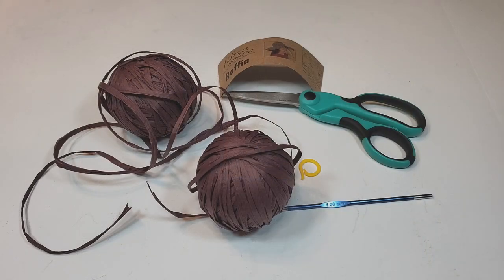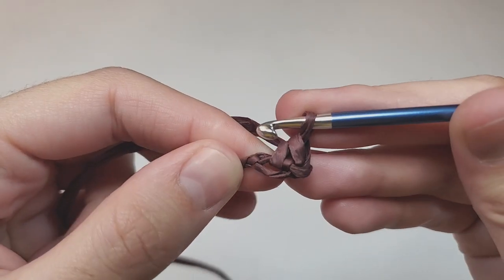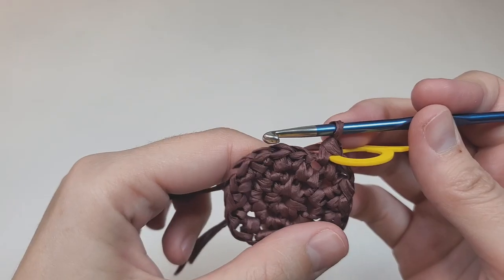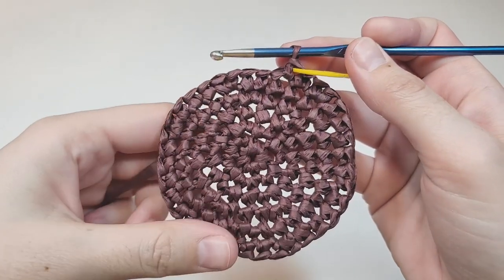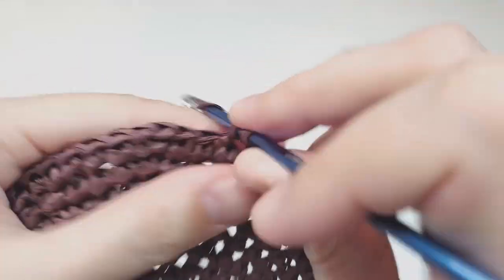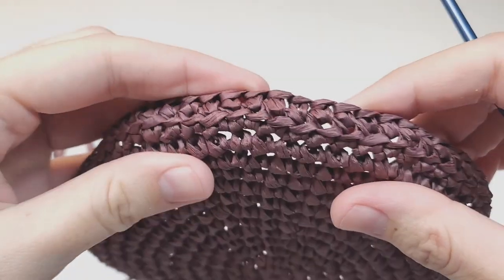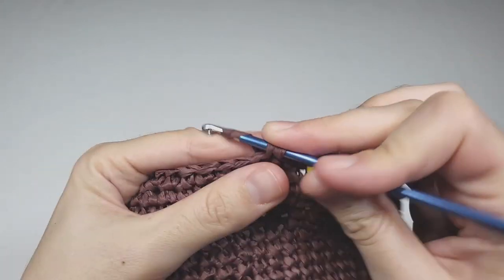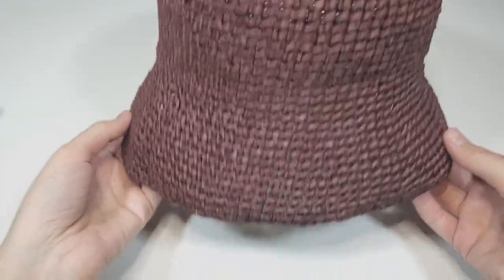How to crochet Bucket Hat with Raffia (Tutorial)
This video is a tutorial on how to crochet a simply summer raffia bucket hat.

Crochet Hook
creativeyarns.ca

Ravelry daryacrochetlife
Etsy DaryaCrochetLife

I offer private online classes for both knitting and crochet